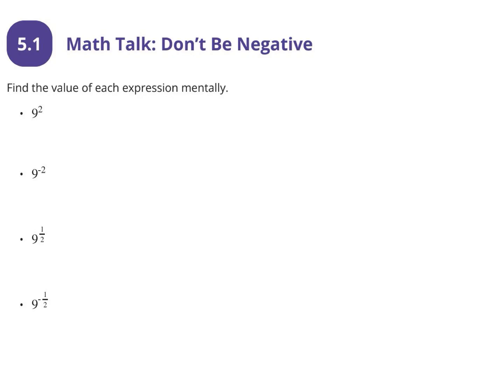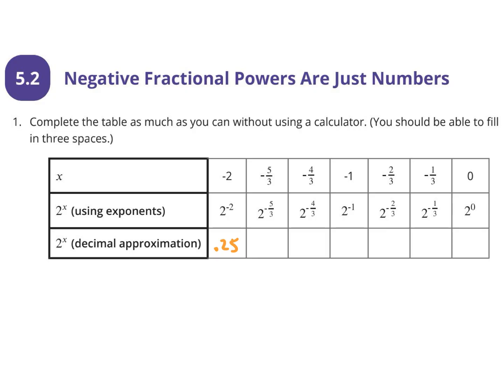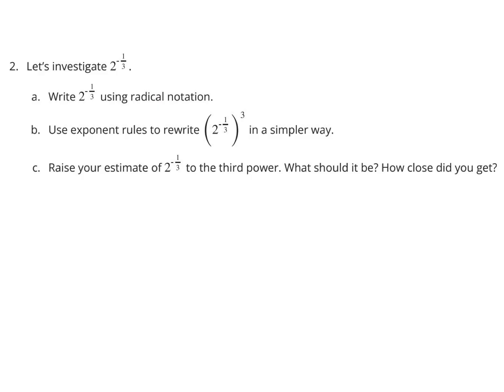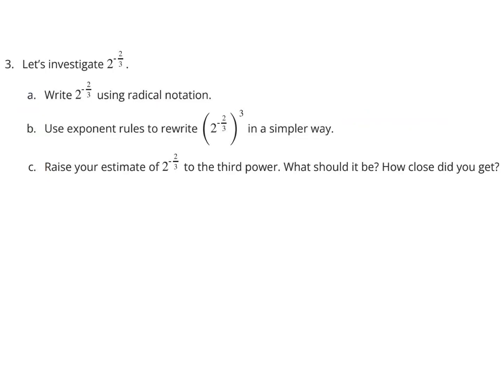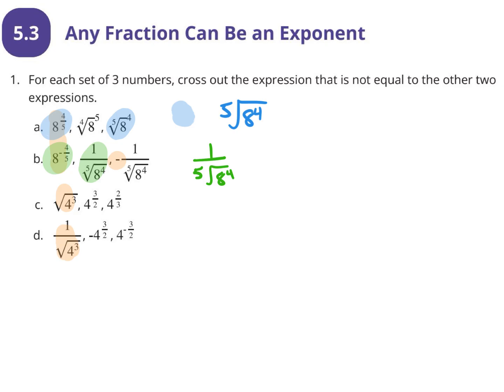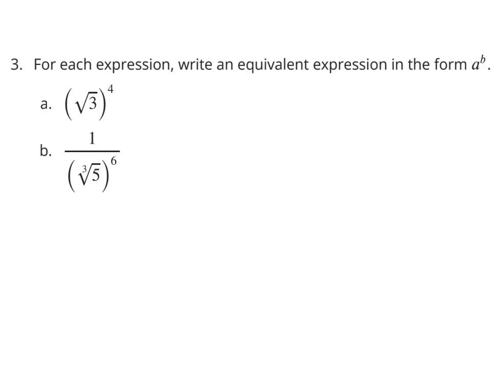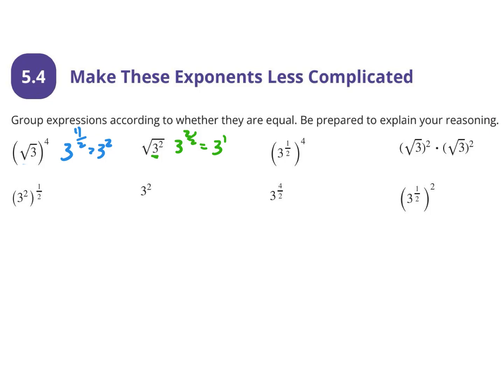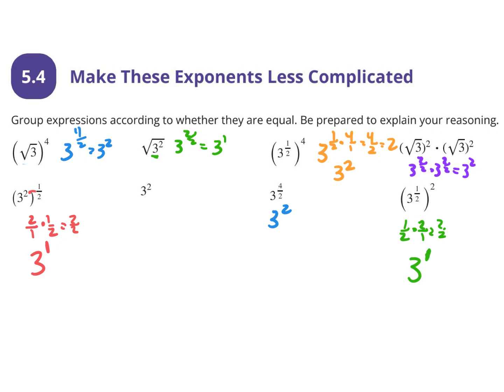4.5 lesson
00:00 Slide 1
00:08 Slide 2
00:17 Slide 3
01:36 Slide 4
02:26 Slide 5
03:33 Slide 6
05:04 Slide 7
05:41 Slide 8
08:12 Slide 9
08:52 Slide 10
09:35 Slide 11